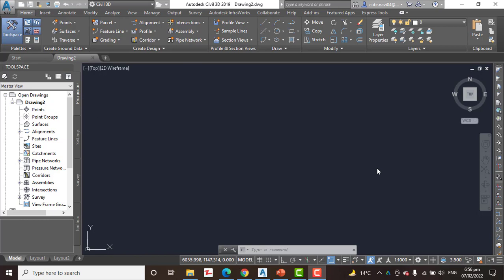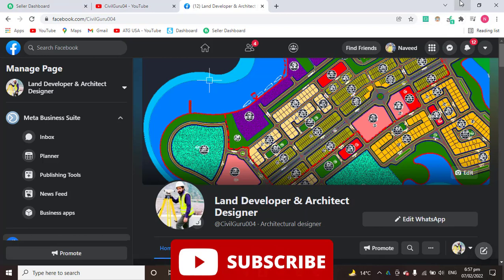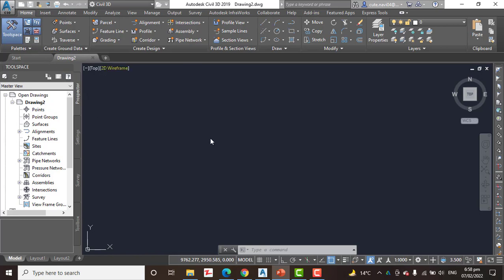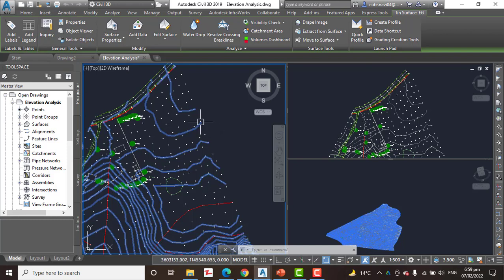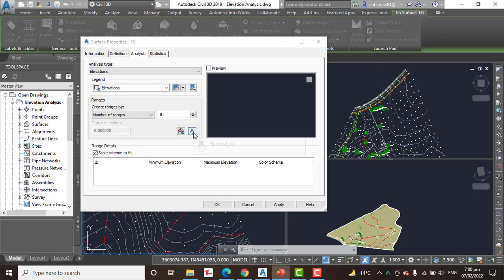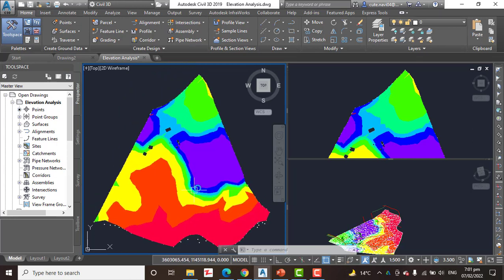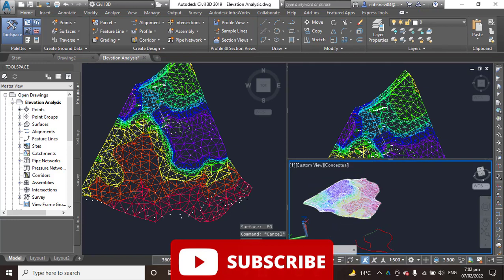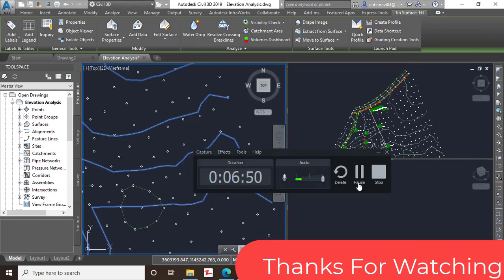How To Do Elevation Analysis Of Surface In AutoCAD Civil 3D | Surface Analysis Using AutoCAD Civil3d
Civil 3D Surface is one of the most powerful pieces of data inside your software. Unlocking all that information, however, is something I think too few users have a good understanding of.

One of the easiest ways to visualize and analyze surfaces in AutoCAD civil 3d is Elevation analysis. so, in this exercise no-6, we will learn that How To Do Elevation Analysis Of Surface In AutoCAD Civil 3D.

You can watch many more useful videos here:
-How To Download & Install AutoCAD Civil 3d For Free | Full Setup With Crack Of AutoCAD Civil 3d